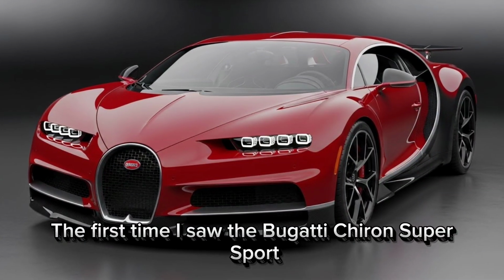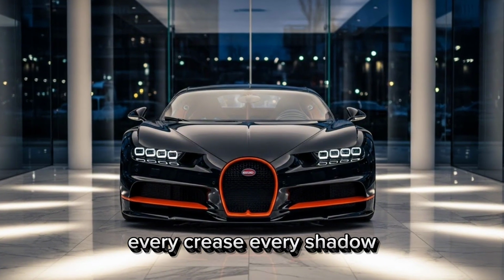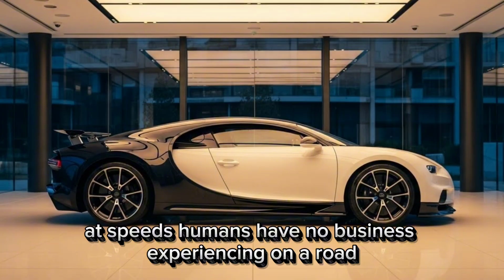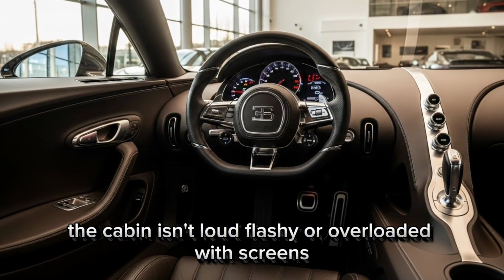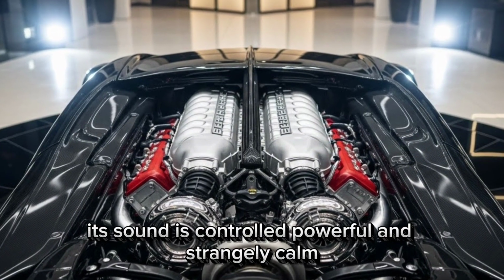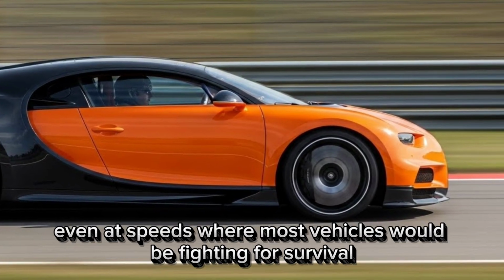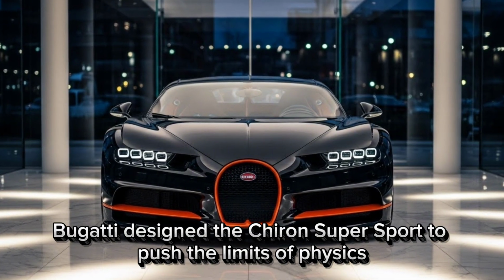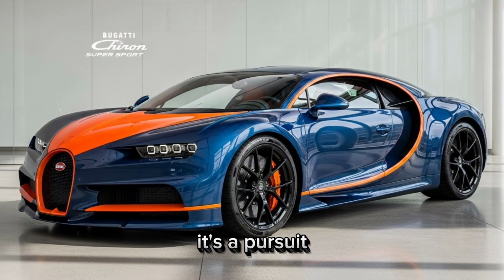The Legend Returns: The Bugatti Chiron That Rewrote the Rules of Speed | Deluxe Drive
Some cars are built to be fast.
But only a few are born to become legends.

The 2025 Bugatti Chiron is one of them—a machine that feels less like a vehicle and more like a story unfolding in front of you. In this review, I take you inside the journey of a hypercar engineered with obsession, shaped by heritage, and perfected through decades of pushing limits.

From the moment the headlights ignite, to the way the C-line silhouette slices through the air, every inch of the Chiron feels like a character in a larger narrative. The interior tells a story of craftsmanship. The rear design speaks the language of dominance. And the W16 engine?
That’s the part of the story where physics starts to panic.

In this video, I break down each chapter—front design, side profile, rear engineering, handcrafted interior, aerodynamics, and the heart-stopping power unit—to show why Bugatti remains the keeper of speed’s greatest myths.

This isn’t just a car review.
It’s a story about power, precision, and a masterpiece that refuses to be forgotten.